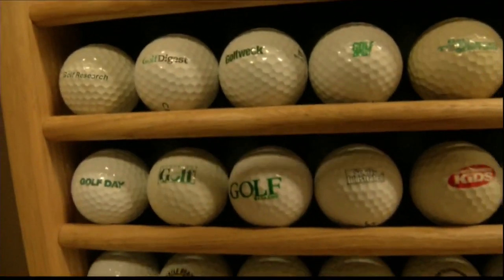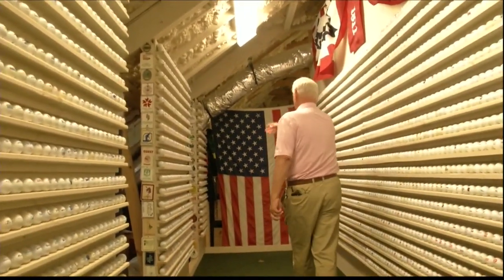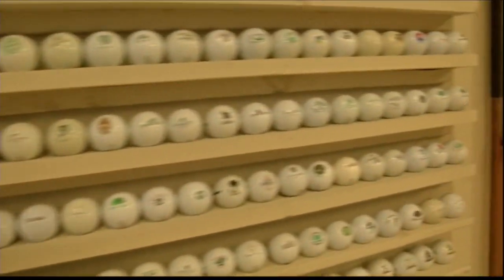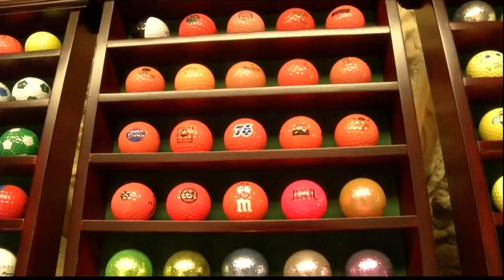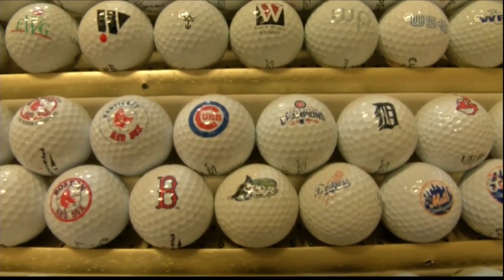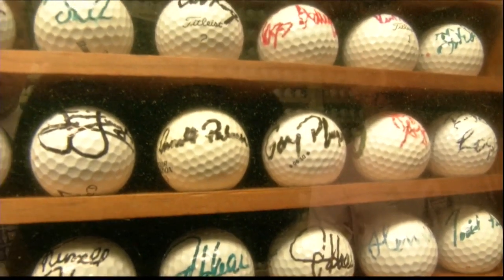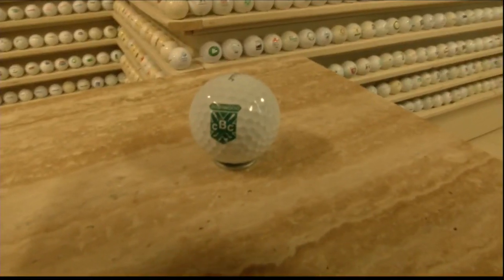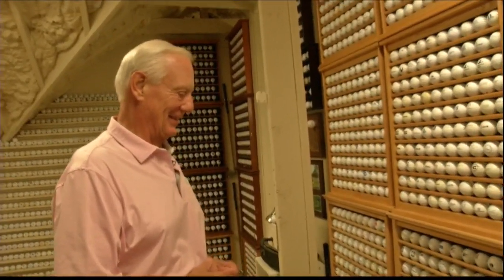Bluffton man's home become golf ball showroom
Doug Coupe has amassed 15,000 different logoed golf balls in his attic